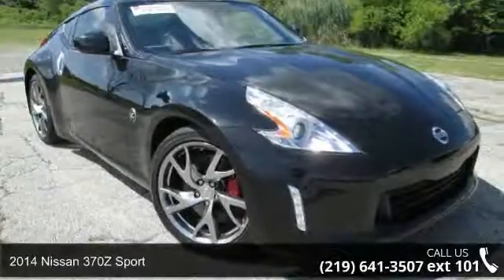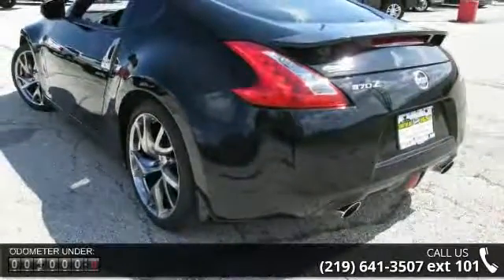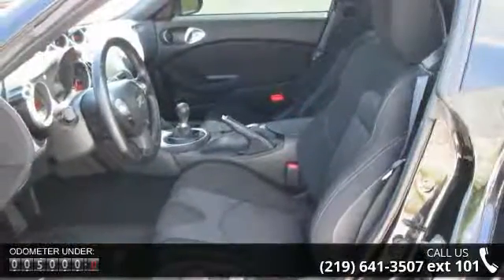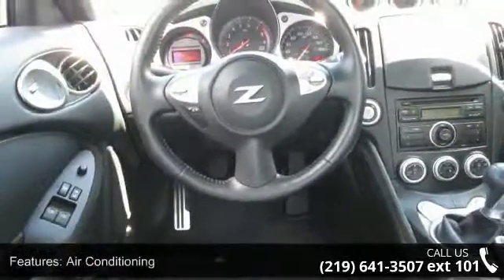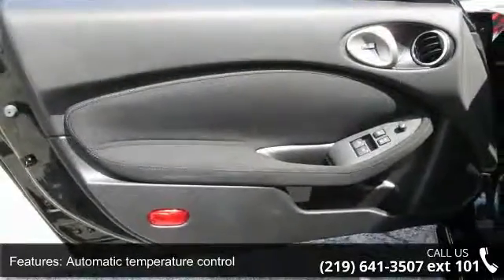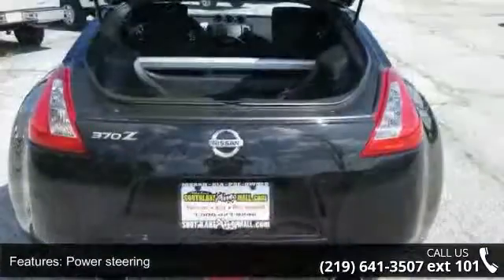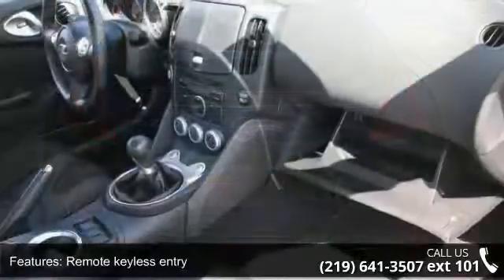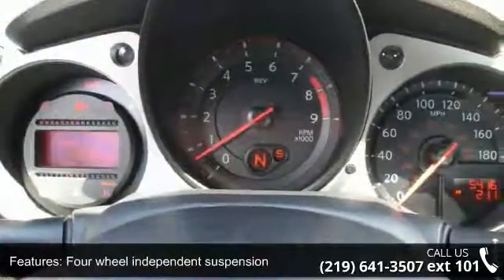2014 Nissan 370Z Sport - Southlake Automall - Merrillvill...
Nissan Certified and Clean Vehicle History Report!. Stick shift! 6 speed! Imagine yourself behind the wheel of this good-looking 2014 Nissan 370Z. This 370Z has only been gently used and has VERY low miles. They don't come much fresher than this!